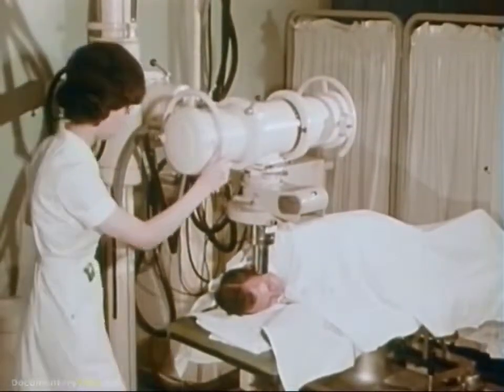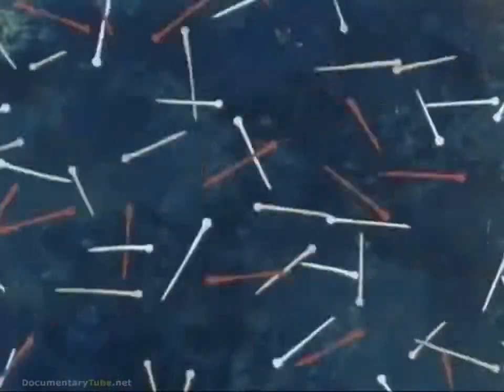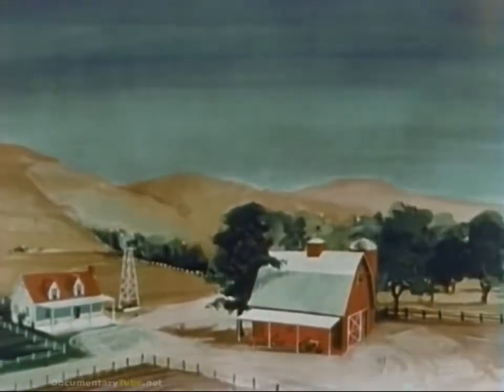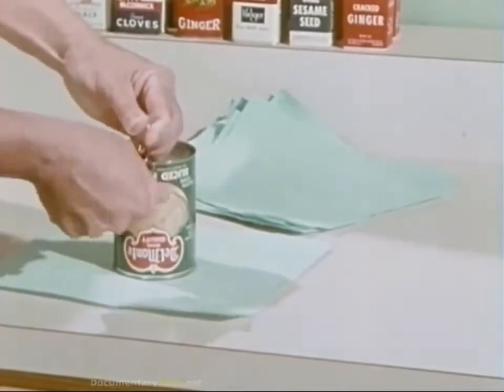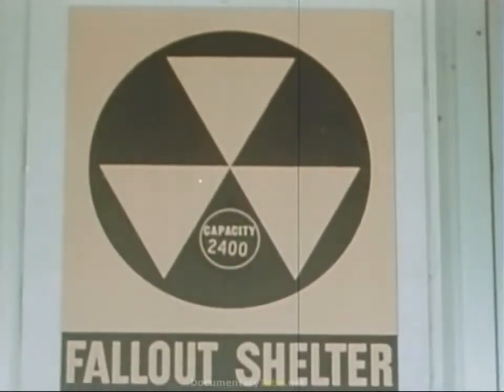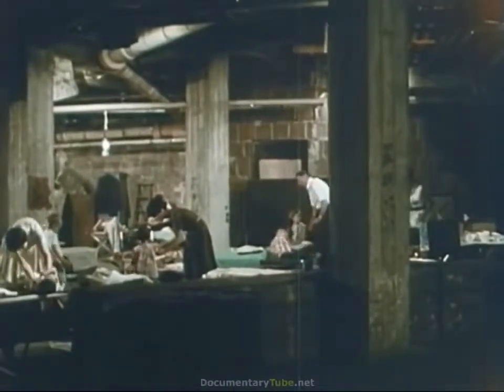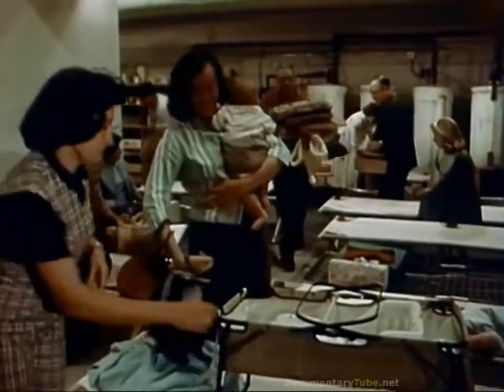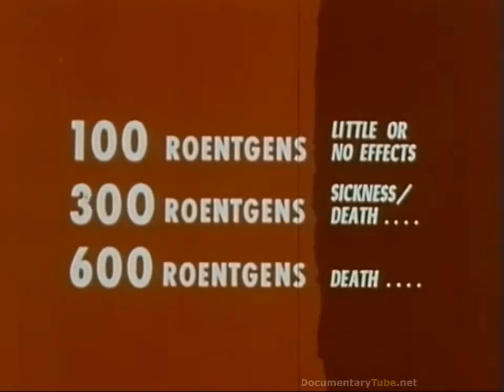THERMONUCLEAR WARFARE: Radioactive Fallout vesves Shelters ()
This film reveals some of the fallout shelters design below ground for emergency worst case scenarios.

nuclear war  such horror people taking shelter in a basement try survive the fallout doomed to die.

Created by the U.S. Government, Survival Under Atomic Attack explains the dangers of the atomic bomb, the effects of radiation and how to protect oneself if caught in the open or in the home..